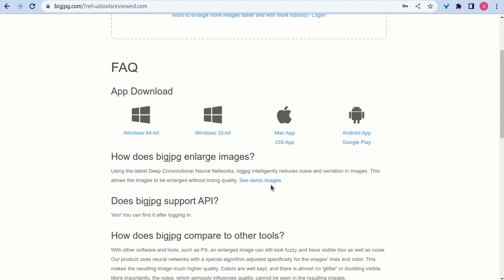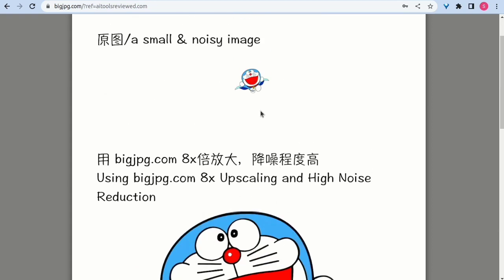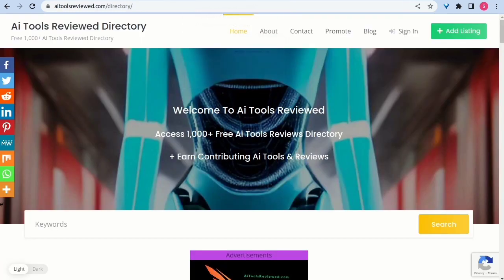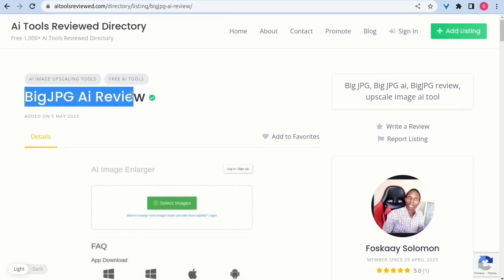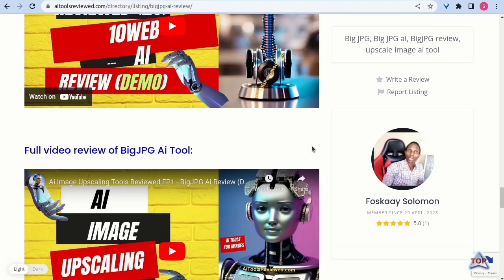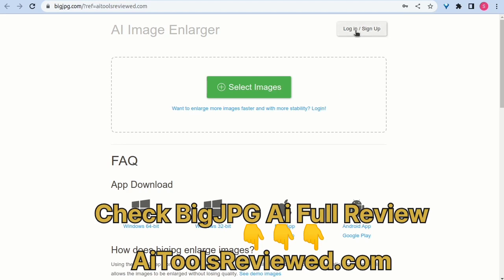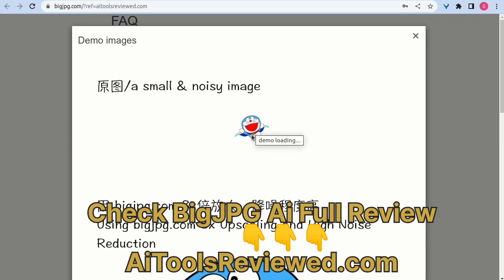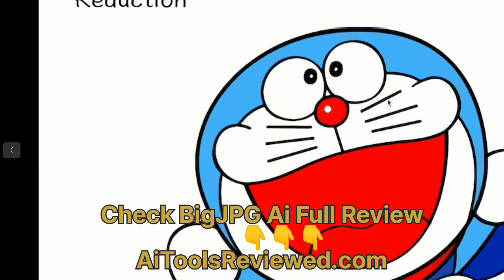BigJPG Ai Review (Demo) - 27/1000+ Ai Tools Reviewed - Ai Image Upscaling Tools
27/1000+ Ai Tools Reviewed - BigJPG Ai Review (Demo):
BigJPG Ai tools for Images/Photos/Pictures is part of Ai image upscaling tools.
Do You Want To Access Free AI Image + Meme Generator + Daily AI Tools FREE?